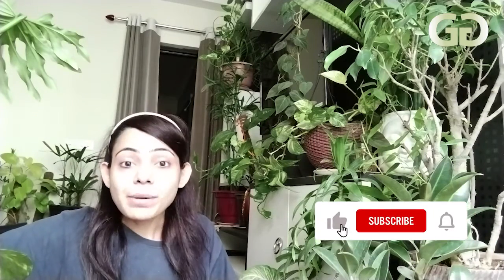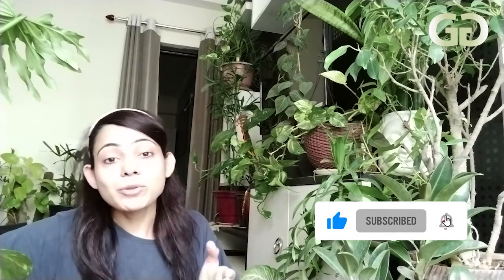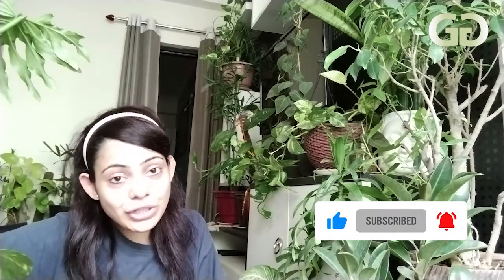Balcony garden summer season care tips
Balcony garden is something you can't miss in your summer home. It's a small space, but it can be just enough for some fresh herbs, strawberries or even a small vegetable patch. All you need to do is consult some professional gardener for the construction and maintenance. All you need to know about balcony garden in this video!
Discover how to create a garden that will flourish even when the weather is less than perfect. This video will show you how to make your balcony garden thrive.